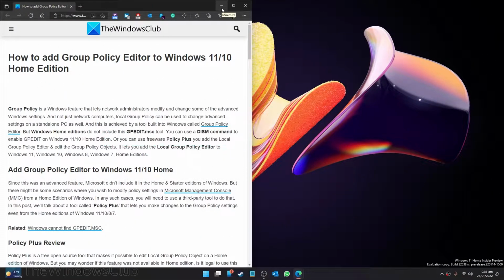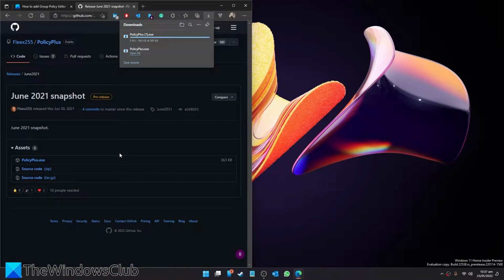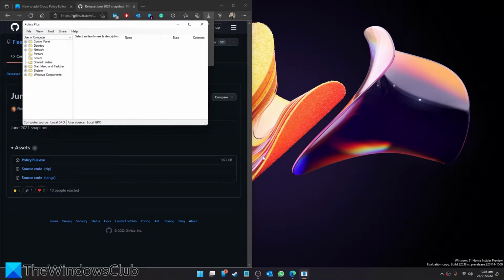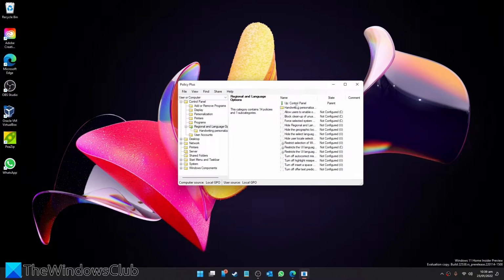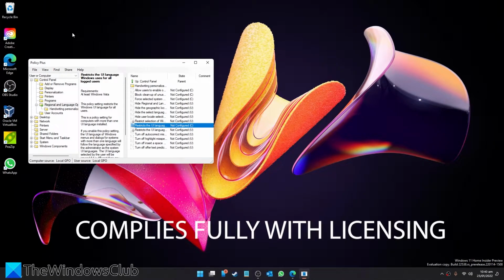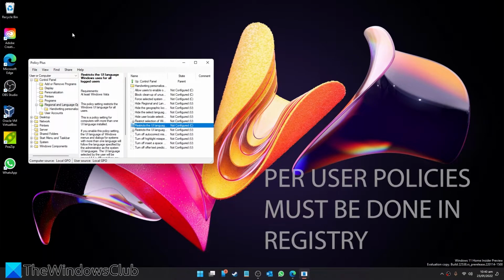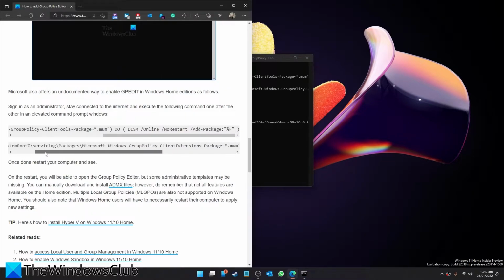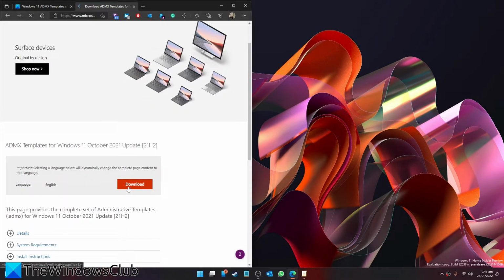How to add Group Policy Editor to Windows 11/10 Home Edition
Group Policy is a Windows feature that lets network administrators modify and change some of the advanced Windows settings. And not just network computers, local Group Policy can be used to change advanced settings on a standalone PC as well. And this is achieved by a tool built into Windows called Group Policy Editor. But Windows Home editions do not include this GPEDIT.msc tool. You can use a DISM command to enable GPEDIT on Windows 11/10 Home Edition. Or you can use freeware Policy Plus you add the Local Group Policy Editor & edit the Group Policy Objects. It lets you add the Local Group Policy Editor to Windows 11, Windows 10, Windows 8, Windows 7, Home Editions.

Timecodes:
0:00 INTRO
0:26 POLICY PLUS APP
4:04 BYPASS IN COMMAND PROMPT
6:09 OUTTRO